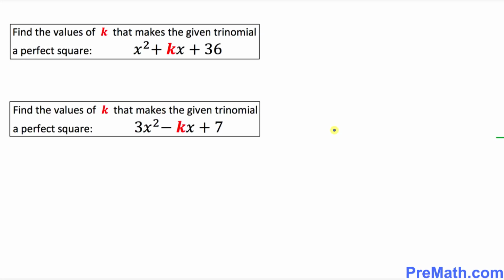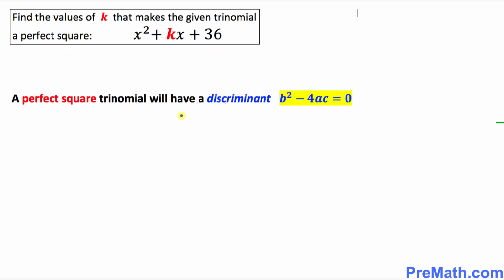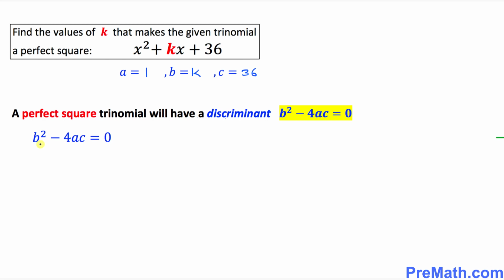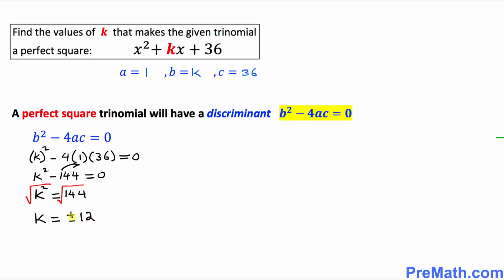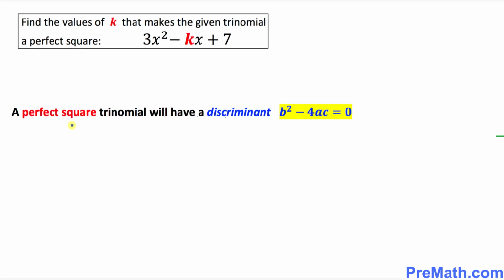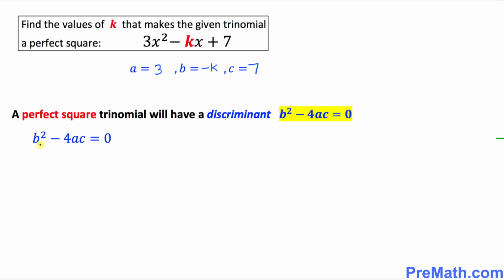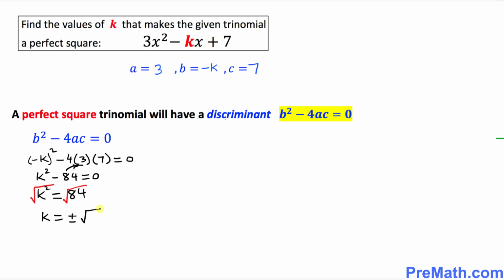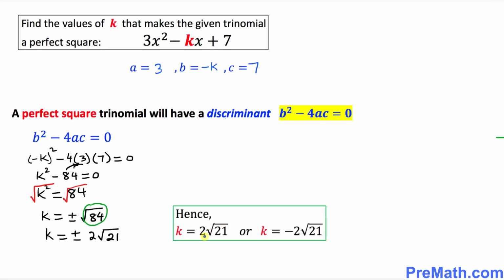How to Find the K Value of a Trinomial to make it a Perfect Square - Quick and Easy Explanation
Learn how to find the value of the coefficient of x in a trinomial quadratic expression so that it becomes a perfect square. Simple step-by-step tutorial by PreMath.com